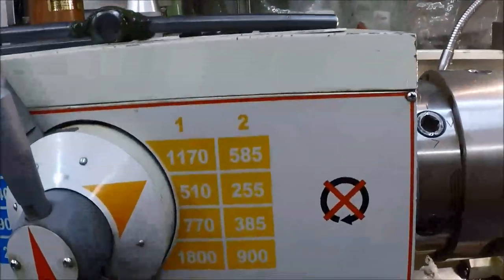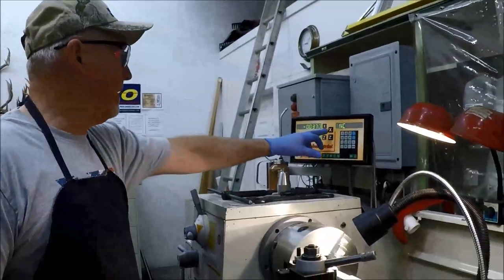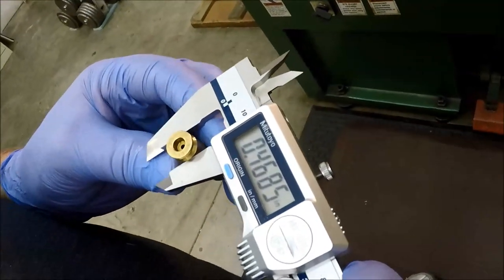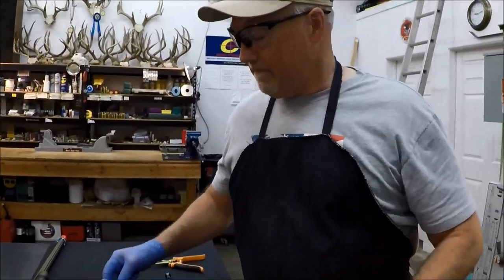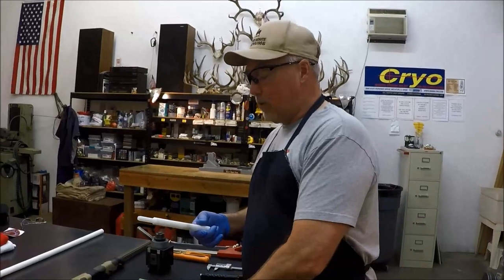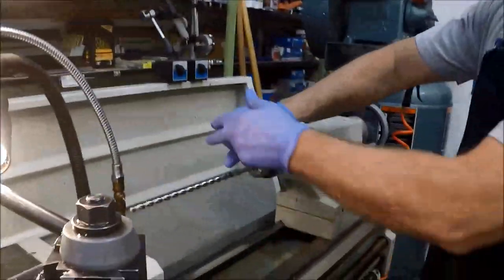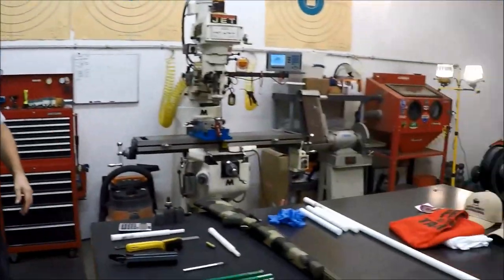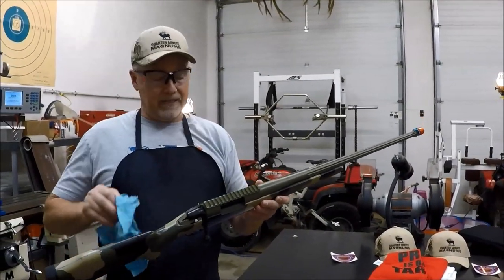6.5 Creedmoor - Bore guide Part 2